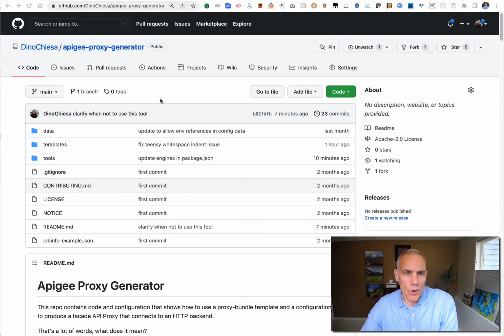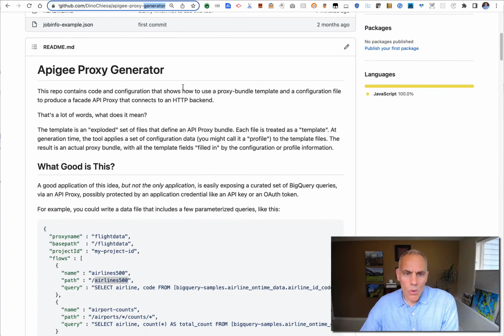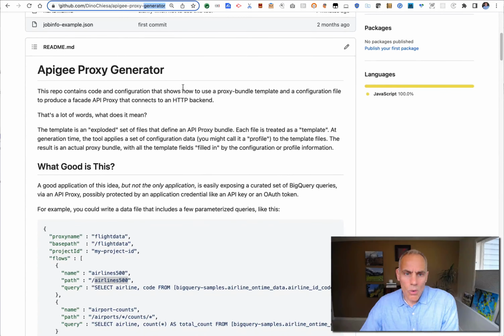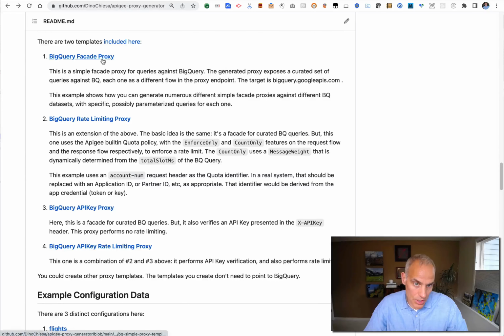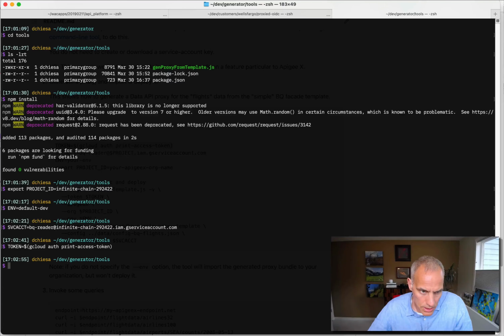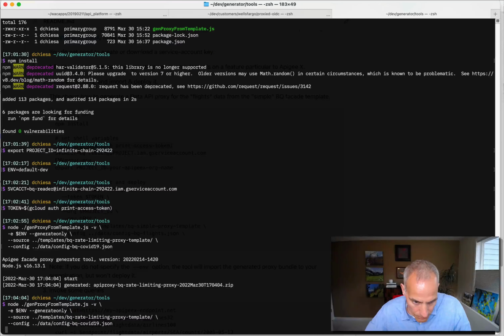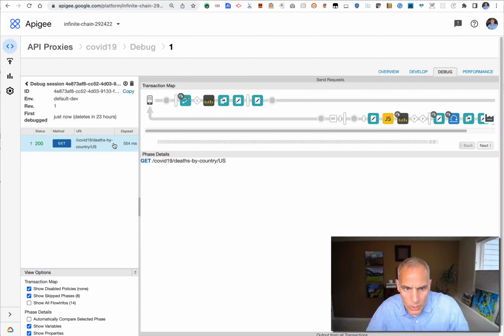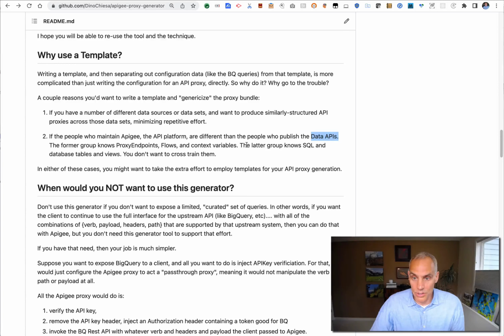Screencast: Apigee proxy generator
In this screencast, I describe and demonstrate a tool that can generate an Apigee API proxy, from a TEMPLATE, and a CONFIGURATION DATA FILE. This is a handy way for people to quickly produce API proxies that conform to a particular pattern. The pattern may involve the way of validating credentials, the fault or error handling, and so on.

With this tool, an API Program team can use this tool with custom templates to rapidly produce API proxies that conform to standard patterns that are approved by the architecture board.  Effectively, the variable cost of producing compliant proxies drops to near zero.